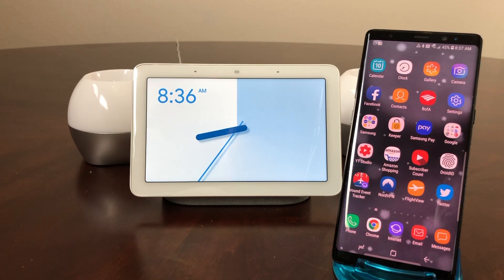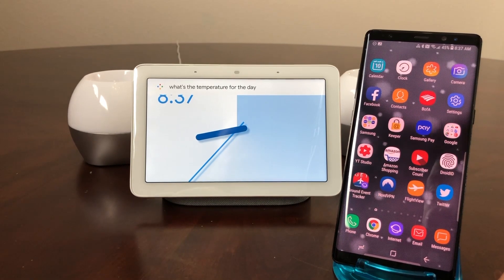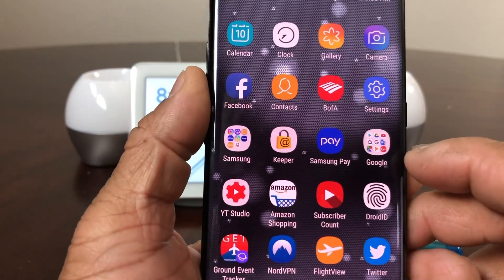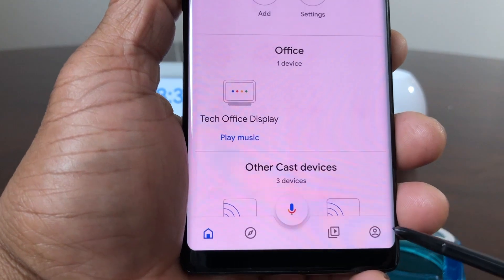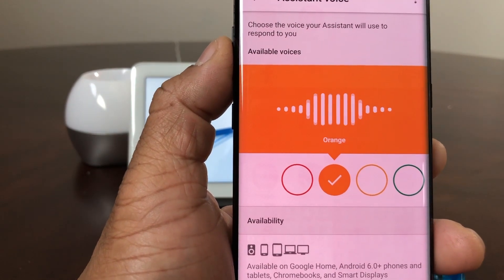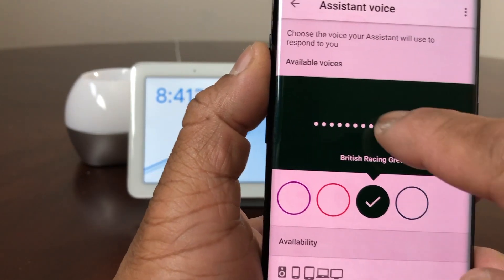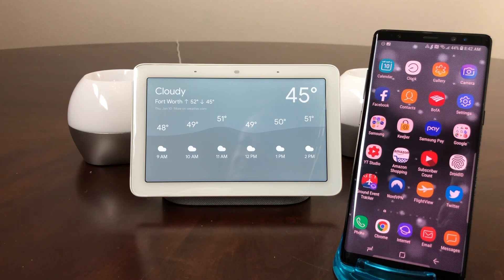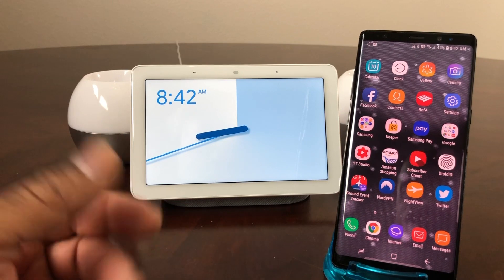How To Change The Voice On Your Google Home Hub.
In This video we want to show you how to change the voice on your Google Home Hub. There are two different techniques you can use.  In this video we will show you both.